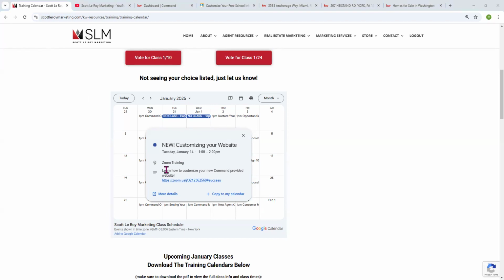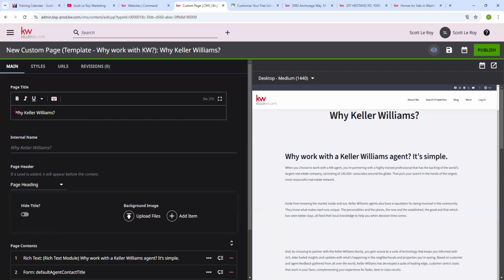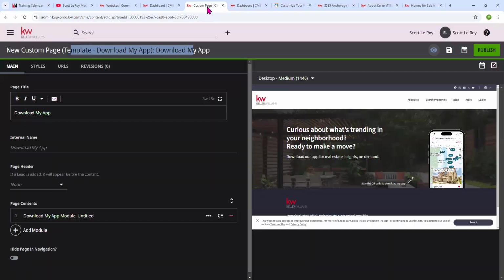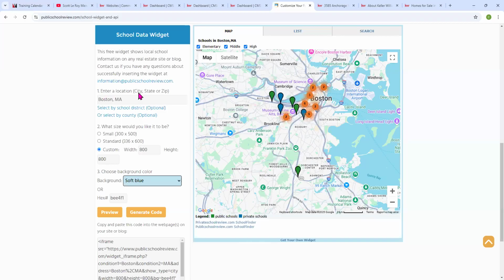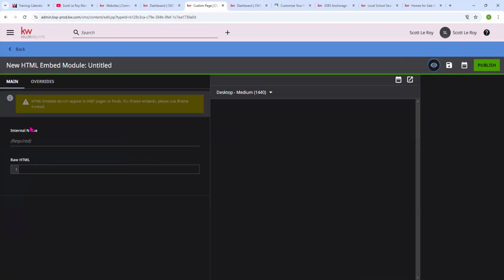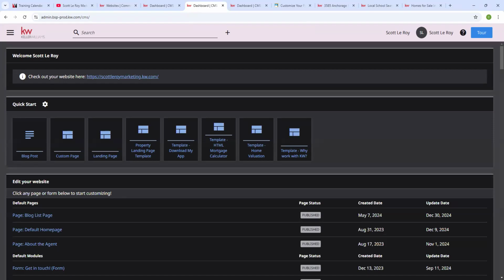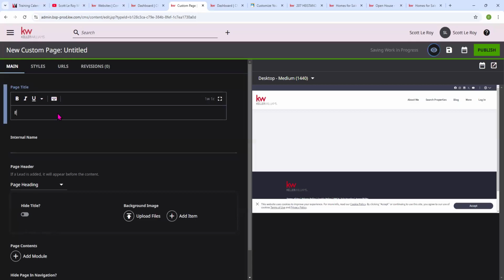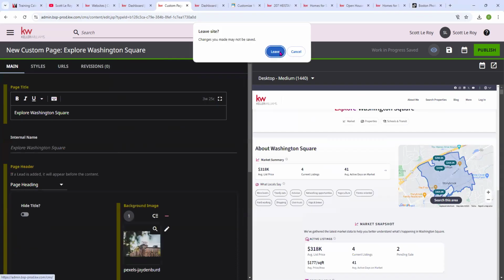Customizing your KW Website 1/14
In this 1 hour class we will cover how to enhance your site beyond the basics and make it stands out to your clients and potential leads. This class will go over how to customize your Command provided website, adding custom pages and content!